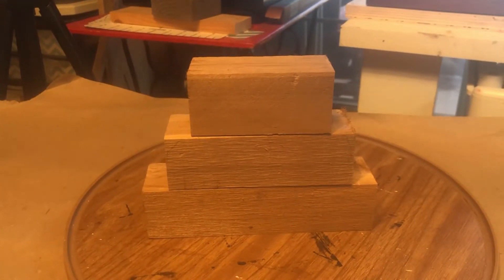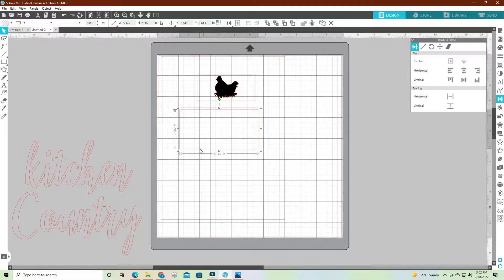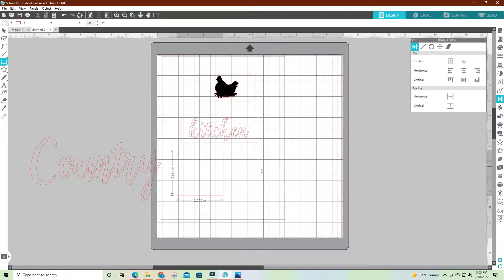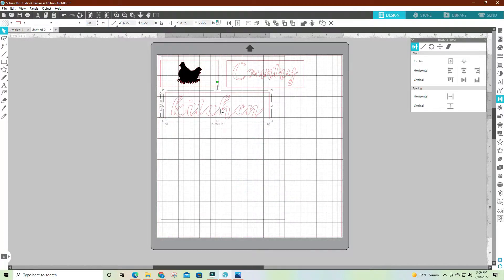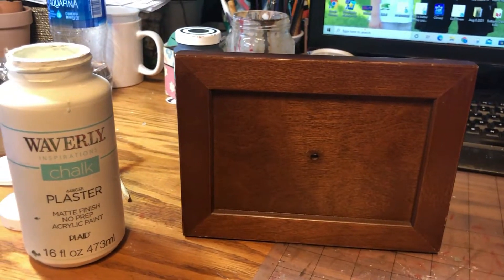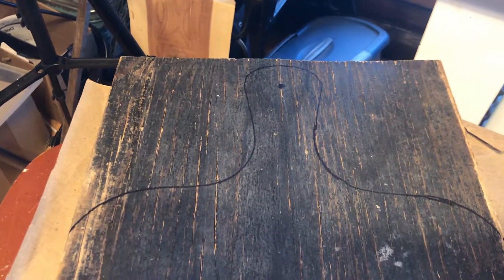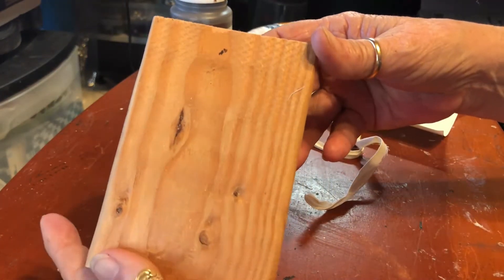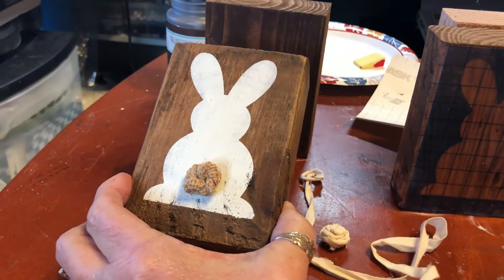SCRAP WOOD AND TRIFT STORE MAKEOVERS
Gathered up some scrap wood to create some cute farmhouse decor and made over a drawer I found at the thrift store.